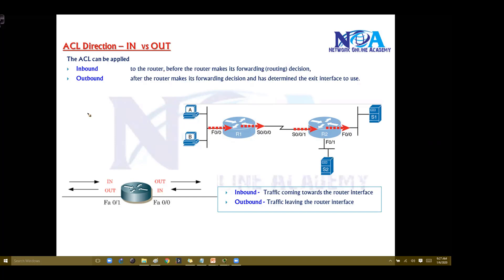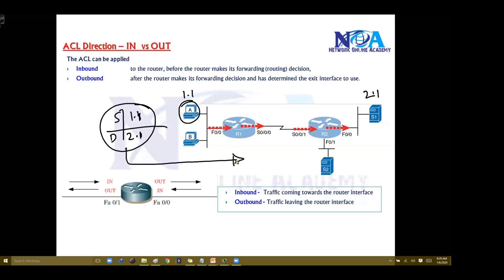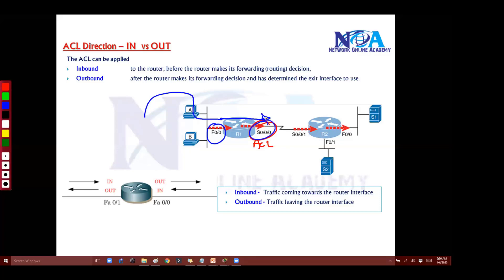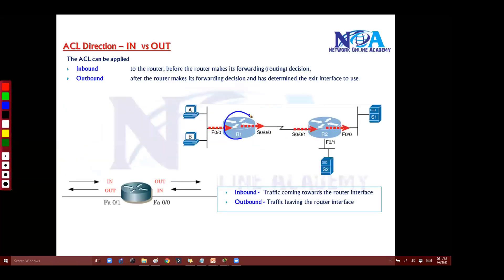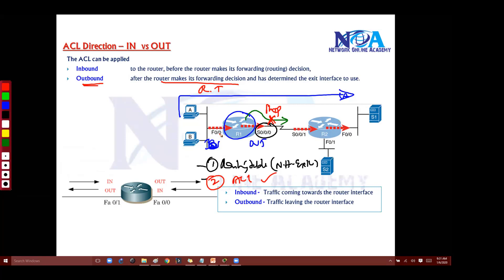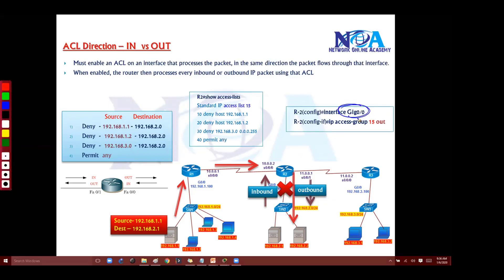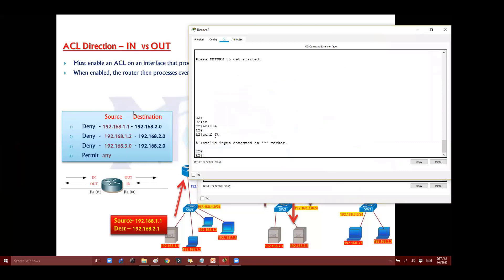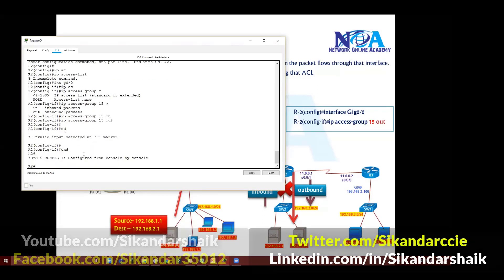"Mastering Standard ACL: Understanding IN and OUT Statements"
Welcome to another insightful session with Sikandar Shaik, where we dive deep into the world of Standard Access Control Lists (ACLs). In this video, we focus on understanding the IN and OUT statements, a crucial aspect of controlling and filtering network traffic efficiently.

What You Will Learn:
✅ The basics of Standard ACL and its role in network security
✅ How IN and OUT statements work in ACL configurations
✅ The correct way to apply ACLs on inbound and outbound interfaces
✅ Practical examples and real-time configurations
✅ Troubleshooting ACL-related issues

Mastering ACLs is essential for any network engineer or CCNA/CCNP aspirant. By understanding how traffic is controlled through different interfaces, you can enhance network security and optimize traffic flow effectively. Sikandar Shaik simplifies these concepts with easy-to-follow explanations and live demonstrations to help you gain hands-on expertise.

If you're preparing for Cisco certifications or working on network security, this video will give you the necessary skills to configure and manage Standard ACLs effectively.